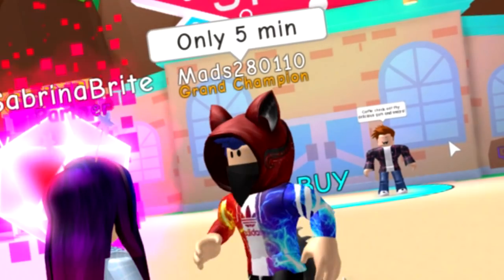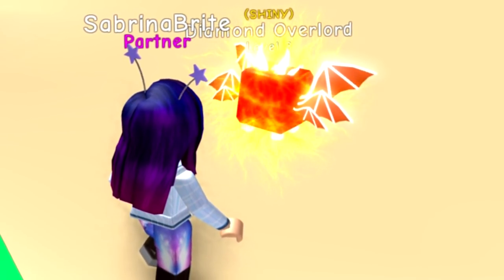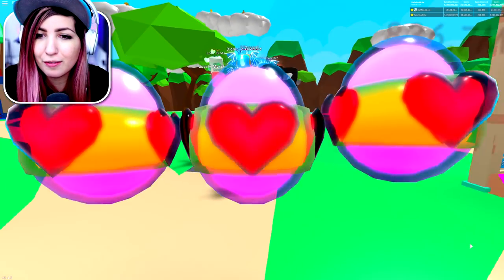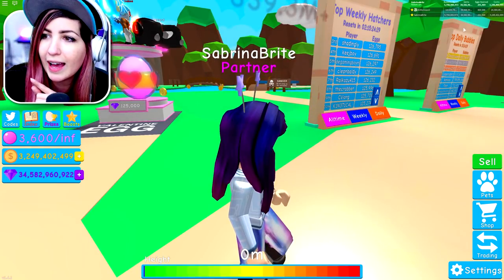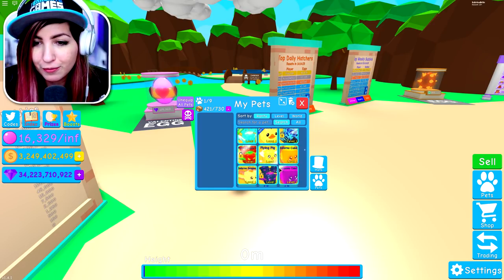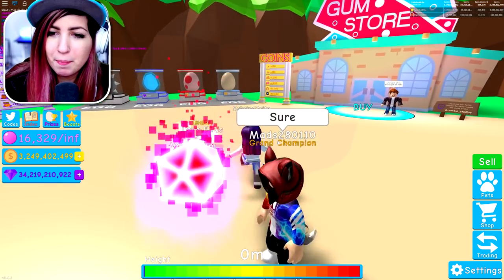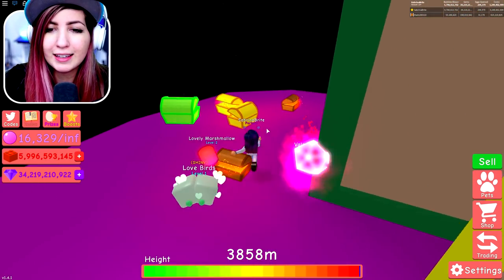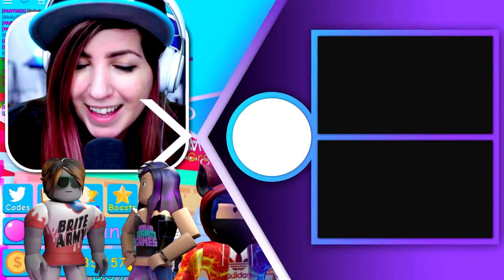HE GOT THE VALENTIUM PET IN 5 MINUTES... 😱 (Every Valentine Egg Pet) | Roblox Bubble Gum Simulator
HE GOT THE VALENTIUM PET IN 5 MINUTES... 😱 (Every Valentine Egg Pet) in Roblox Bubble Gum Simulator!